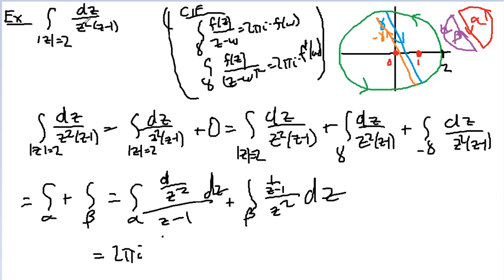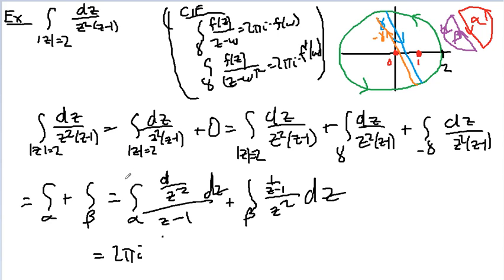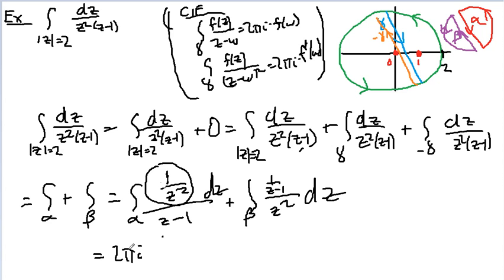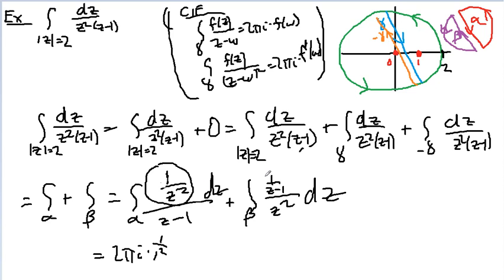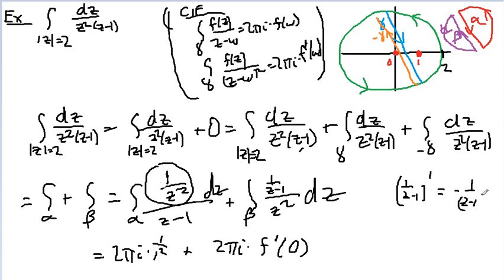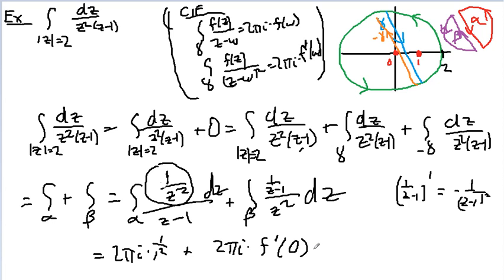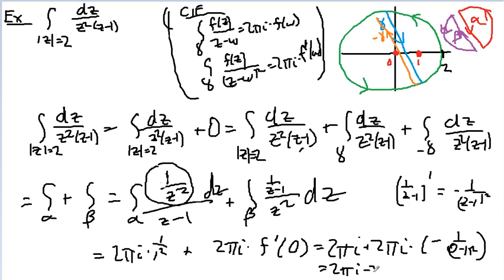Complex Analysis: Complicated Cauchy Integral Formula Example (p2)